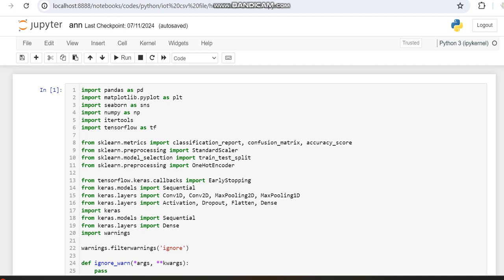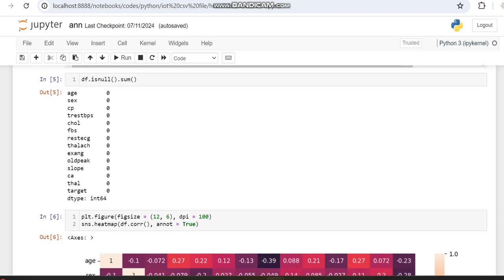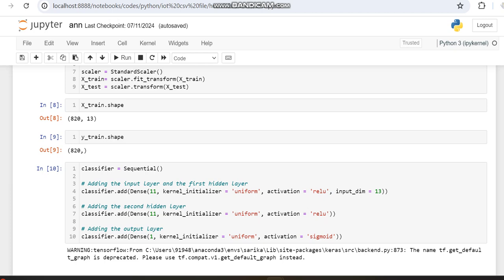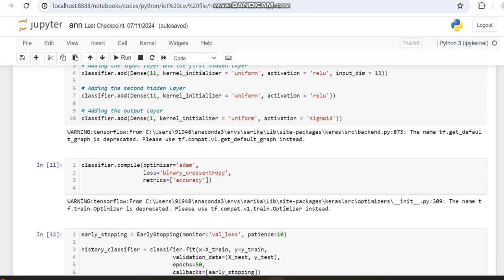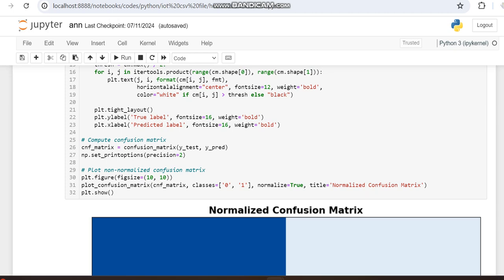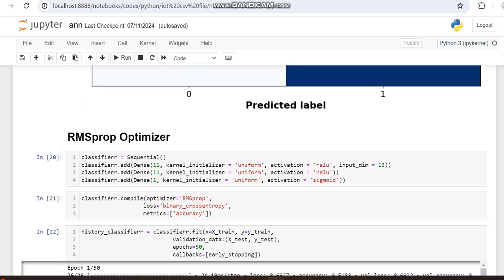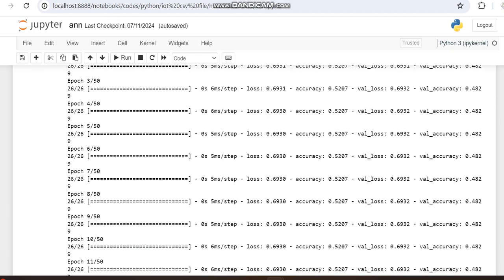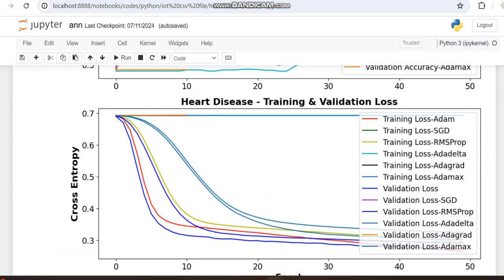Heart disease detection with Adamax Artificial Neural Network (ANN) Python Code from scratch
This video describes Heart disease detection with Adamax Artificial Neural Network (ANN) Python Code from scratch